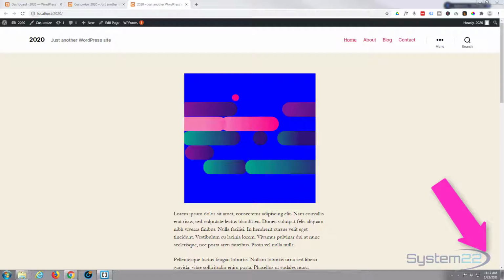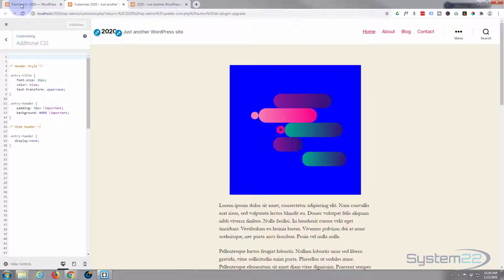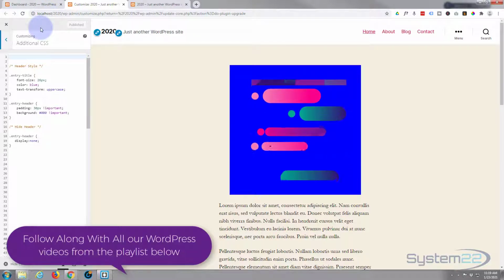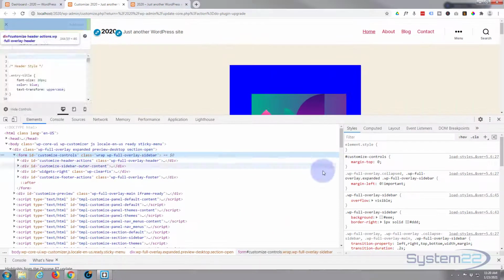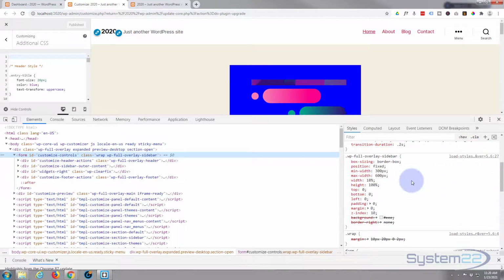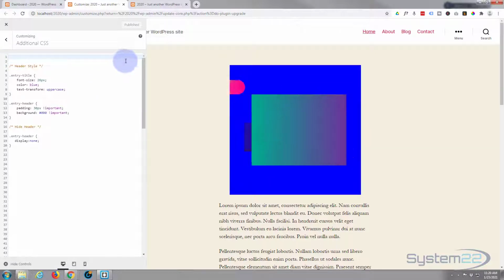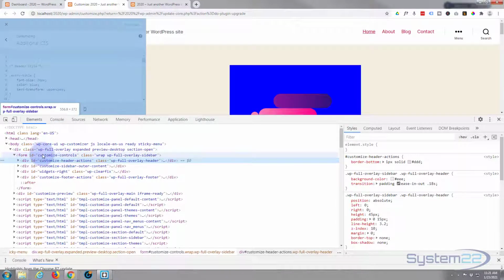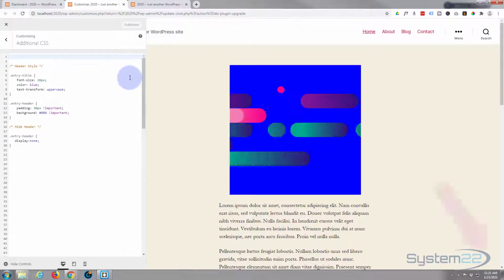Wordpress How To Expand The Additional CSS Panel 👍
Wordpress How To Expand The Additional CSS Panel. Welcome to another WordPress video this is Jamie from system 22 and web-design-and-tech-tips.com - Had a question on one of our videos, and they were asking if they could expand the additional CSS panel. The additional CSS panel for anybody who doesn't know, is where you write CSS to customize your theme, and we do a lot of that in our videos. To get to the custom CSS panel go to the dashboard, down to appearance, and then customize. That'll actually take you to this page right here, and it's down at the bottom. Okay to expand it, this is going to be very quick video today. I’m using google chrome here with the great inspector tools. I’m going to right click and inspect.

SOCIAL MEDIA
Follow what I'm doing on: